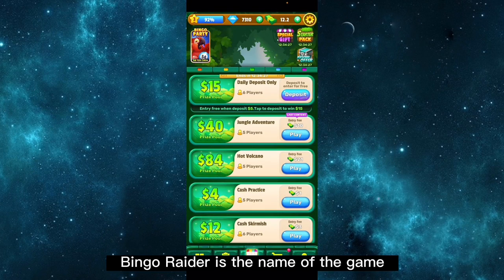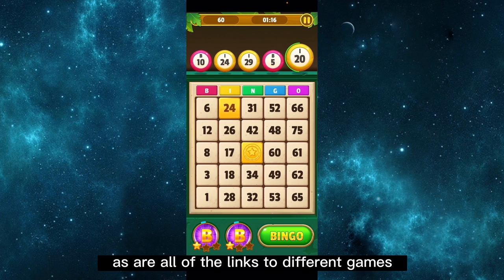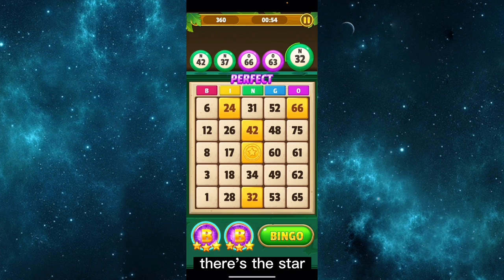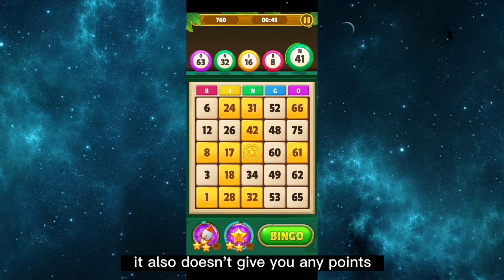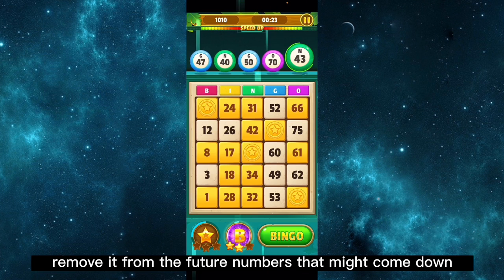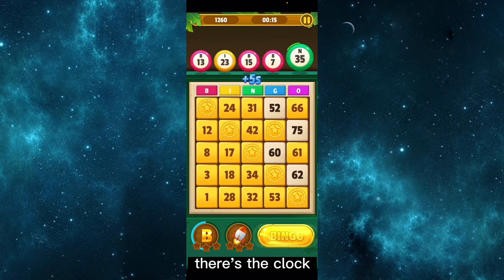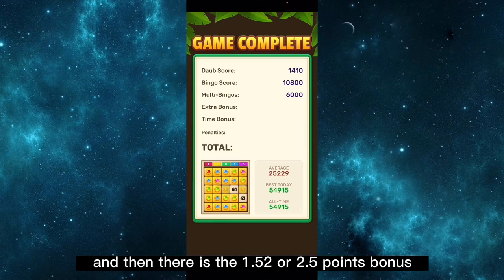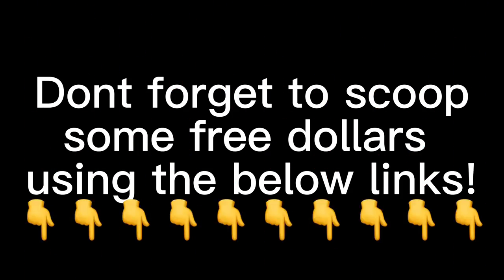Stop Using Power Ups Wrong! Watch & WIN MORE With This Bingo Raider Game Tutorial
More Bingo strategy is revealed. Though it do rip my heart asunder the secrets of the art of Bingo phone games will be laid bare as this bingo prodigy tells all. Well actually not all, specifically unraveling the mystery of the power ups found in these bingo for cash games.

Let us not fall to tricky developers with their programmed dopamine bursts, seize your destiny, free your mind and overcome the dastardly programming clipping your wings. I tell you what they do, how to use them, when you should use them, and where to use them, so you can spread your wings to their full potential. Swing away Merrell. Swing away.

Dramatic . . . but accurate. I'll see you within ye' brave bingo buccaneers.

⭐Try All My Favorite Win Real Money Bingo App Cash Games

👉Bingo Dash (MUST MANUALLY ENTER CODE: EAH2GL)
👉Bingo Fortune (MUST MANUALLY ENTER CODE: K64MDT)
👉Bingo of Cash (code: B2TG6cGt)
👉Bingo Win Cash (or use code: HebruHammerrr)
👉Cash Bingo (or use code: HebruHammerr)
🤦‍♂️The industry is quickly running out of ways to combine “Bingo” & the word “cash” lol
The below games are legit and awesome but have yet to provide me with promo links so you don’t get any free stuff, but they are great games and on my favorite list. I will update when they respond to my emails. I will never stop trying to get you all free stuff🧡.

I’m giving knowledge and dollars - what’s not to like?

☀️Most importantly though - have the best day ever!
Every 30 days I choose a new person and will enter your link in my video’s description so you get free cash for a whole month and feel good as your promo link is giving everyone else free cash too! The more of my videos you leave a Best Day Ever comment on the more chances you have to win.